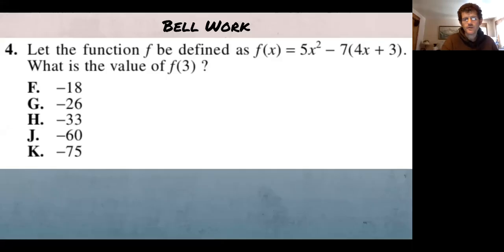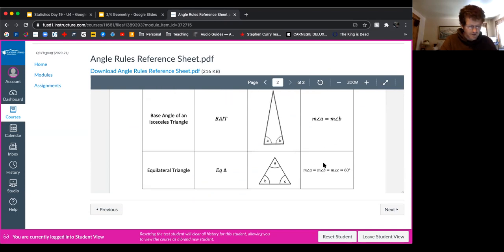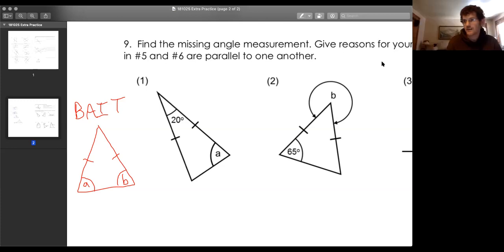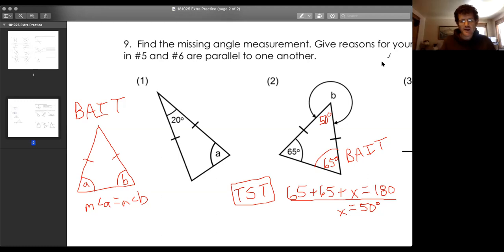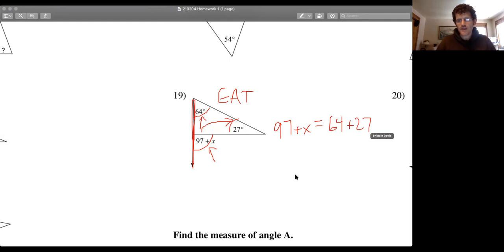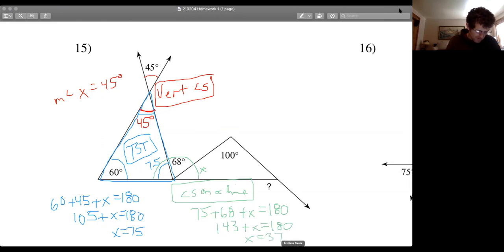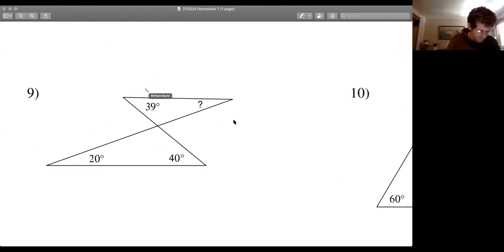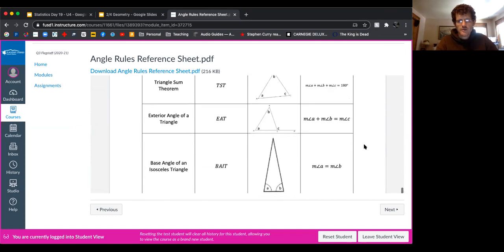2/4/21 Geometry (Triangle Angle Rules Practice)